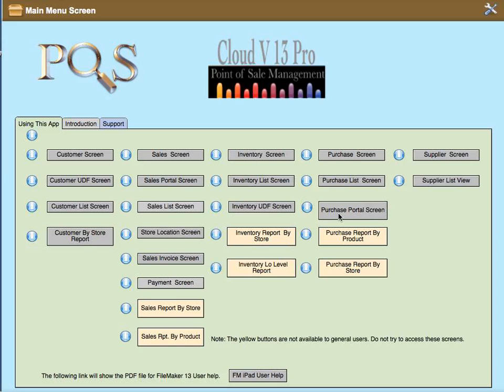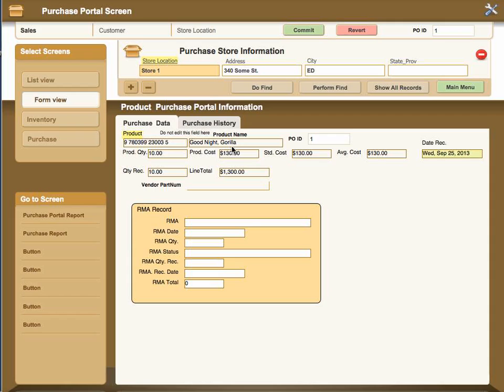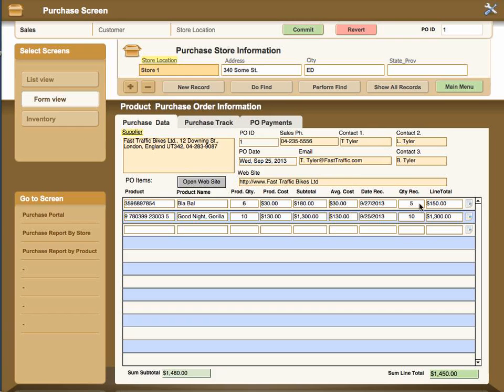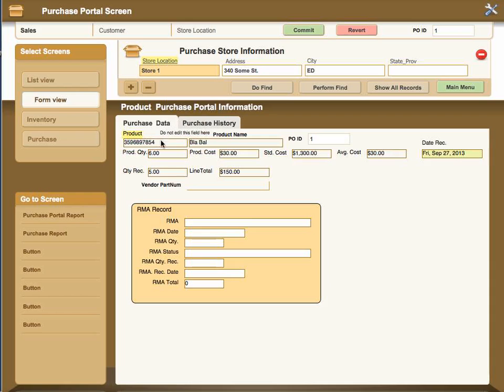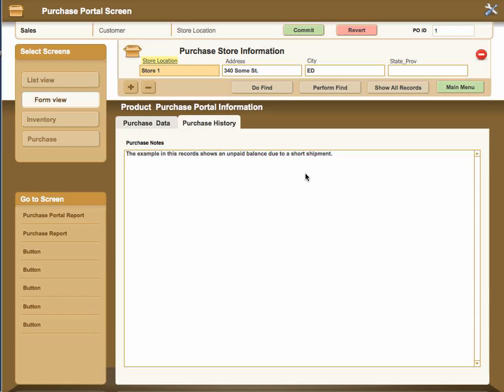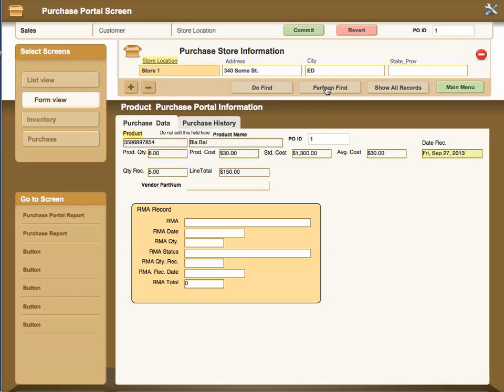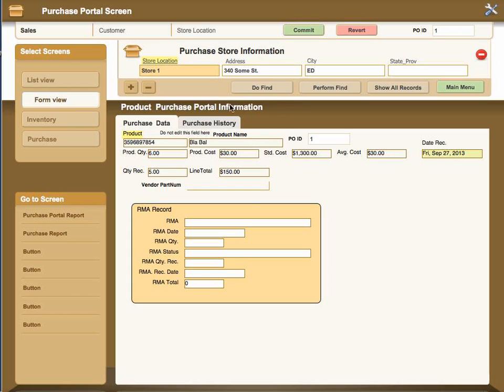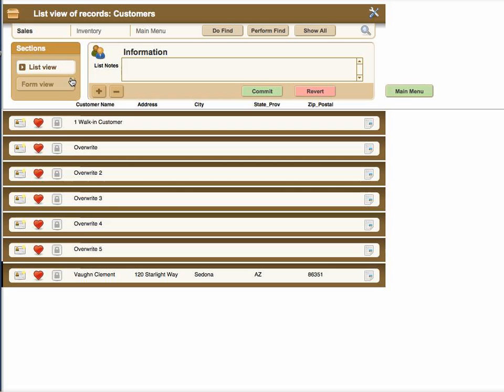POS Cloud 13 Purchase Portal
In this VideoHelp I will cover the usage of the POS Cloud 13 Purchase Portal.